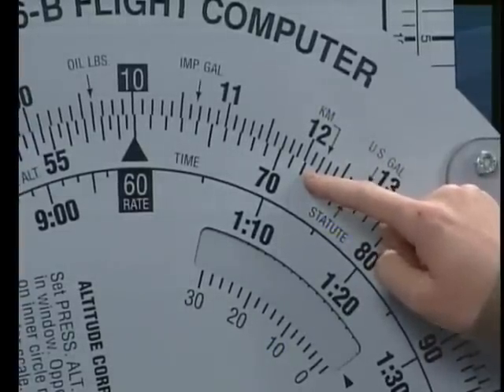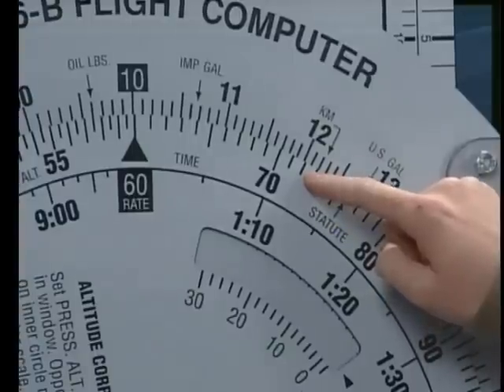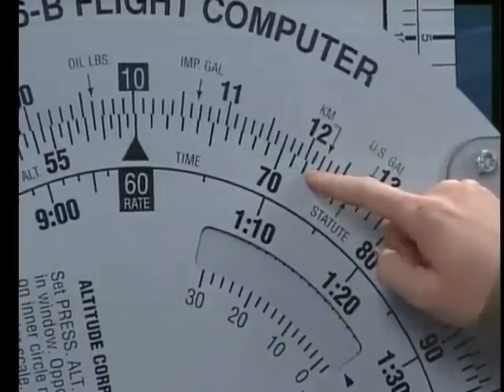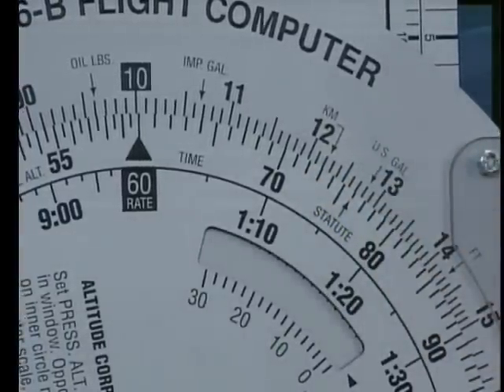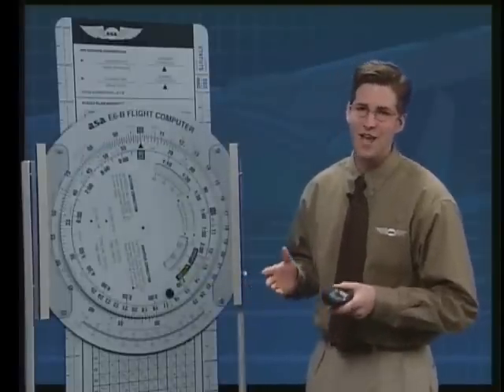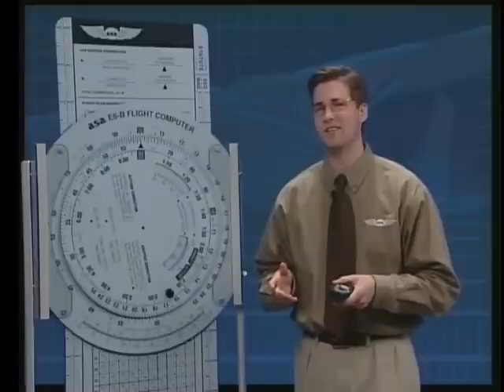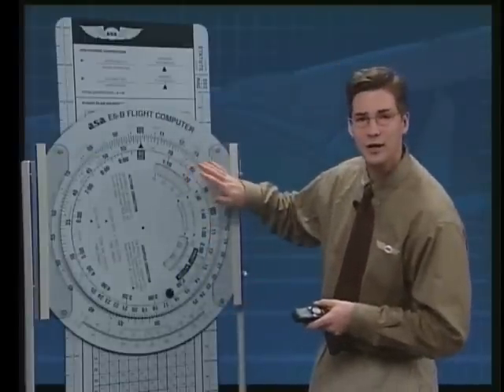Commercial Pilot Airplane - Navigation - ASA (Aviation Supplies & Academics)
Gain the information you need to be a safe, competent and confident pilot with this in-depth, comprehensive ground school on Navigation. Brilliant animations, 3D graphics and special effects throughout along with expert instructors and terrific inflight footage make this a thoroughly entertaining and motivating learning experience.

Watch just about anywhere! iTunes/QuickTime format, 640x480 resolution, near-DVD quality. Compatible with PC, Mac, iPhone, and mp4 players (such as the iPod). The mpeg-4 file will download in just minutes with a broadband connection. Once downloaded, the file is yours to keep and view as many times as you like.